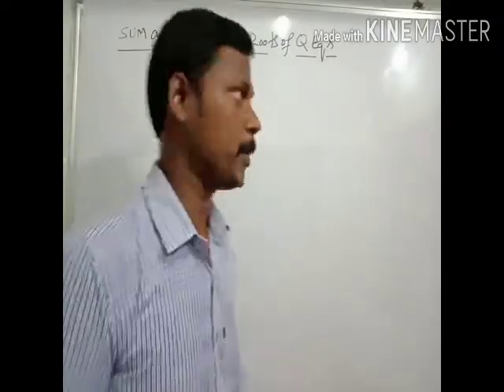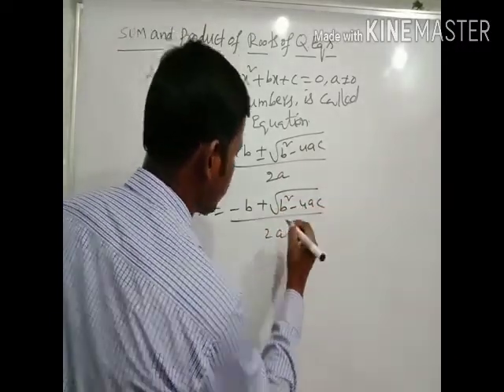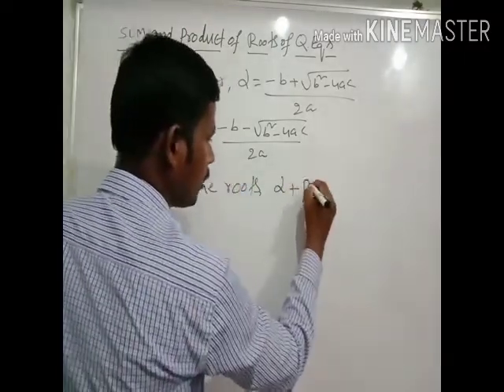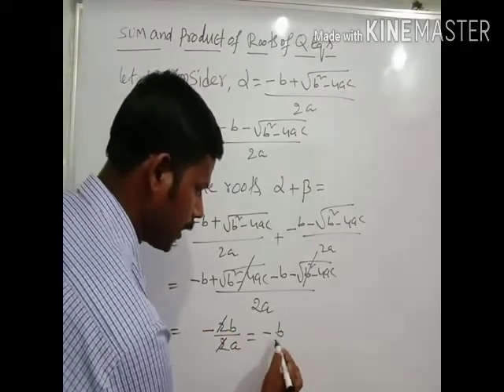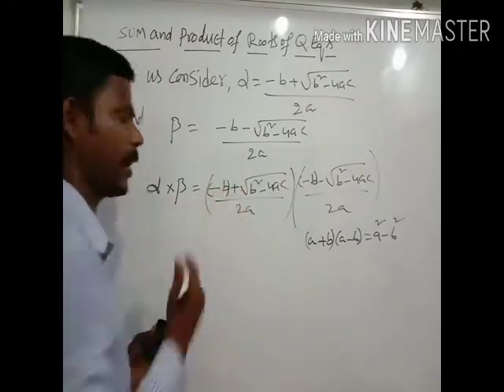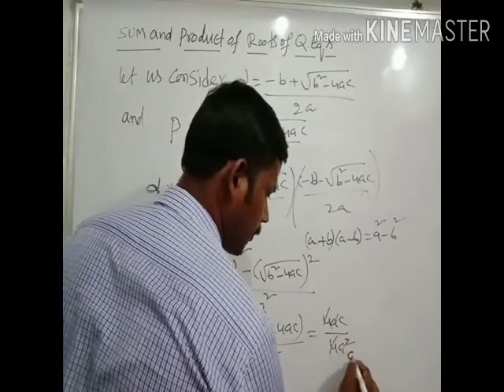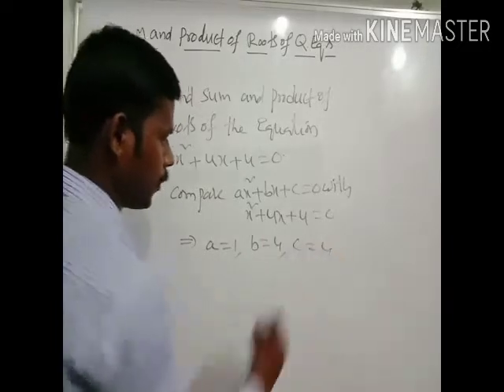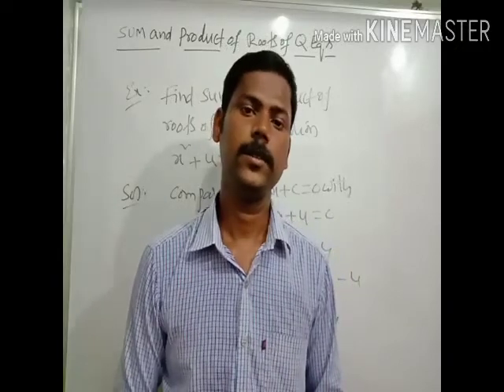Sum and Product of Quadratic roots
Sum of roots, product of roots